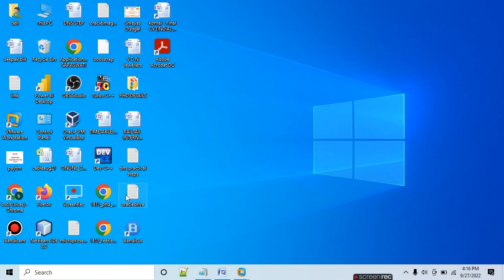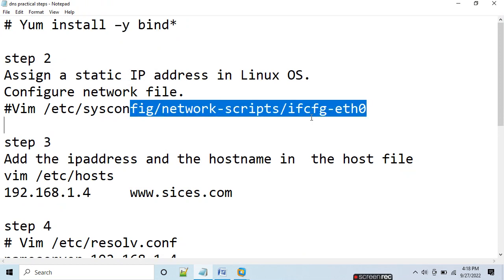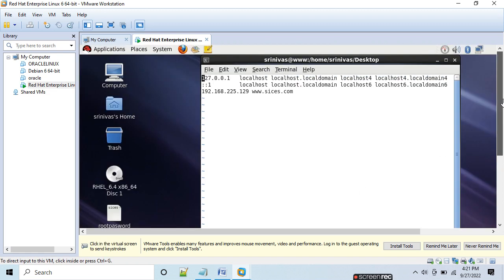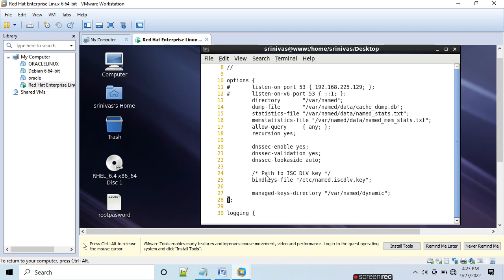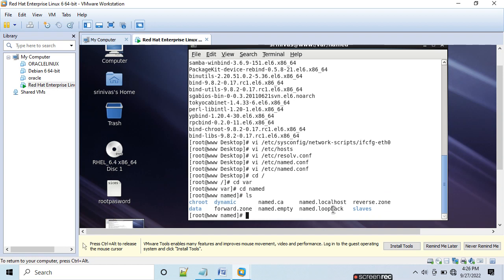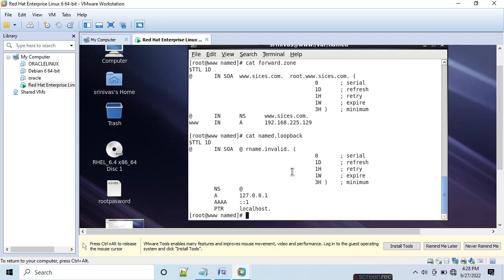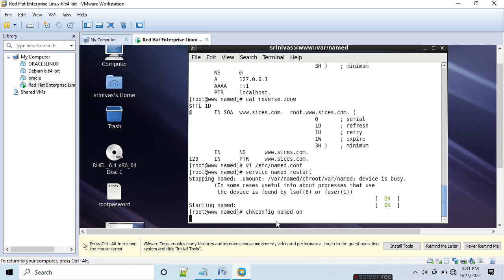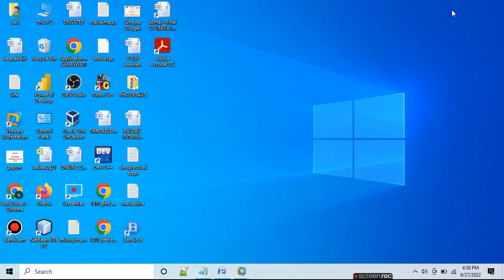DNS SERVER CONFIGURATION RED HAT LINUX SERVER